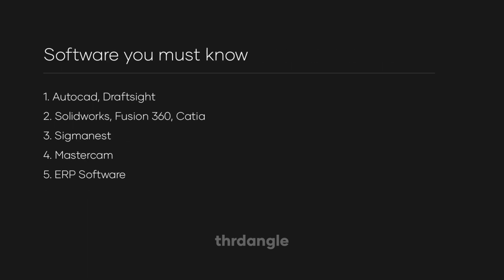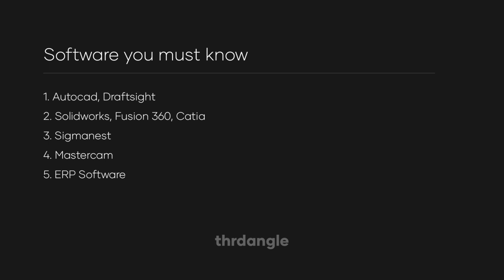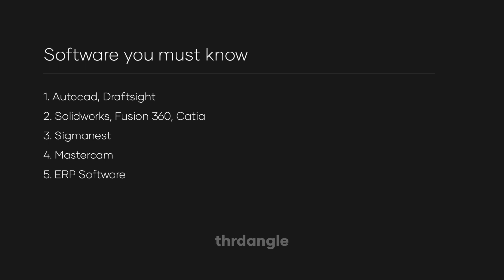The Things You Must Know Before Getting Into Manufacturing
In this video, I am talking about the things you should know before getting into manufacturing. I hope this video will help you understand the workflow in industries.